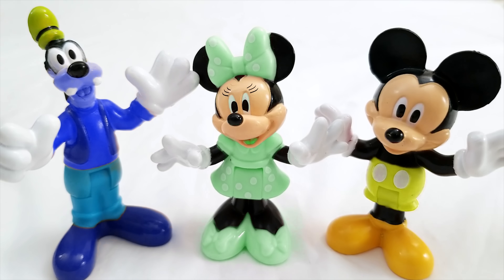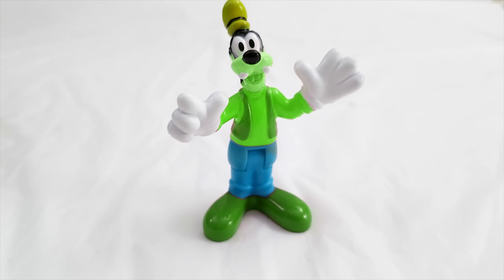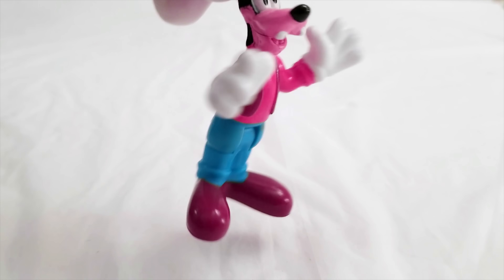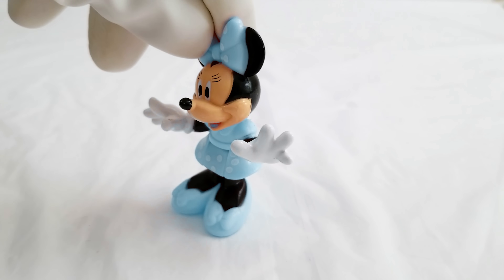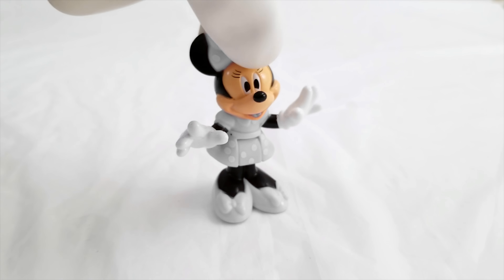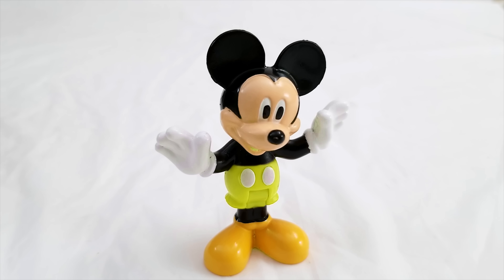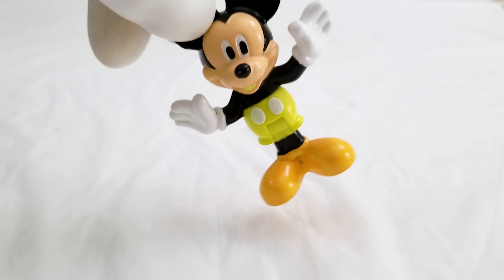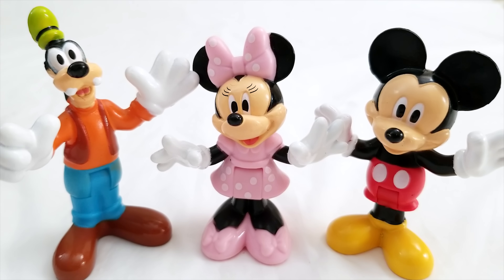Wrong Color Mixup Mickey Mouse Clubhouse Toys!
Disney Pixar Finding Dory toys learn colors in English 🌊 Learn your colors Dory fish toddler videos

Secret Life of Pets Toys Max 😀 Duke Chloe Color MIX UP Learn Colors Baby Change Colors for Toddler

45 Minutes PAW Patrol Minions Play-Doh Toys Games & Surprise Eggs for Kids Children & Toddlers

ALL-NEW Blaze and the Monster Machines Color Mix-Up Game for Kids Children & Toddlers

Blaze Toys Get Slimed 😱 Learn Colors with SLIME covered Blaze Monster Machines Toys Blaze Video

Blue Yellow Red HULK Color Change Marvel Superhero IRL Toys for Kids Children & Toddlers

Superhero Mashers learn colours 🌈 COLOR CHANGING Spider-Man Hulk Captain America learn your colors

Nick Jr PAW Patrol Color Mix-Up Rare Toy Game Finger Family Kids Nursery Rhymes

😍 PJ Masks toys change COLORS Toy Video Finding Dory Toys learn colors in English rare toys egg car

ALL-NEW Disney Pixar Finding Dory Finding Nemo Color Mix-Up Toys Kids Children Toddlers

Color Changing Disney Pixar Finding Dory Finding Nemo Toys for Kids Children & Toddlers

44 Minutes Disney Pixar Finding Dory Marvel Superhero Toys Surprise Eggs Kids Children Toddlers

Disney PJ Masks game 👶 PJ Masks toys learn colors with COLOR CHANGING toys Owlette Gekko & Catboy!

Colorful Slime Disney Pixar Finding Dory Finding Nemo Toys for Kids Children & Toddlers

Blaze Color Change 😮 Blaze Monster Machines toys learn colors in English with color changing toys

47 Minutes PAW Patrol Blaze Happy Meal Play-doh Minions Toy Surprise Eggs for Kids Children Toddlers

BLUE MAUI Disney Moana Color Mix-Up Rare Toy Game Finger Family Kids Nursery Rhymes

Parents of toddlers, babies, children with delayed speech & other learning disabilities, children with Autism or Asperger's, and children learning English as a second language (ESL): we have videos with fun surprises for all kids. ToonTube educational videos entertain & educate by helping your child improve colors, counting, shapes, the alphabet, and more. We are committed to family friendly fun and will never allow unwholesome adult or borderline content in our videos.